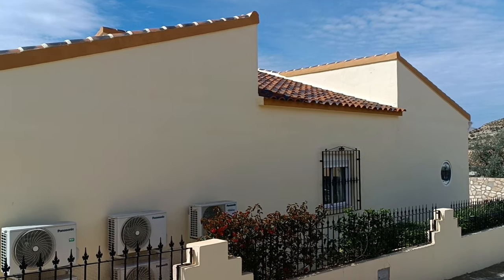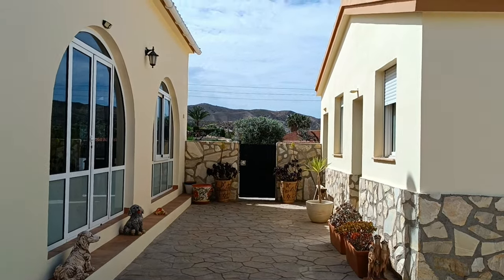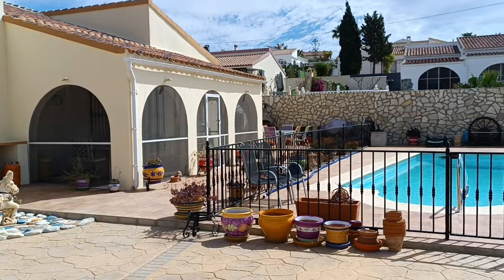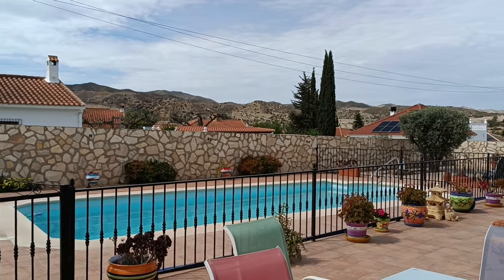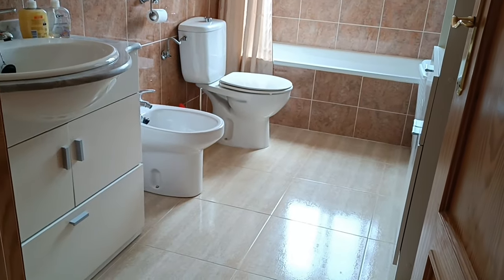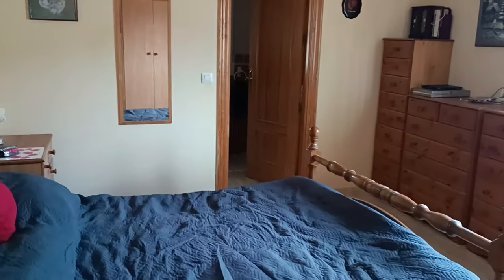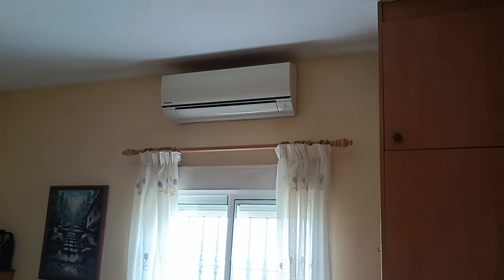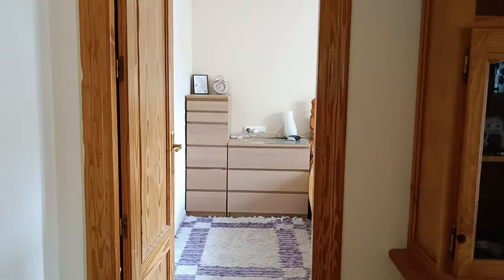UNDER OFFER - Houses for sale in Spain Villa Welcome 269,950€ 4 bed 2 bath with 10x5 pool- Arboleas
UNDER OFFER - Never been to Spain - then take a look at the fab Villa Welcome - A beautifully presented and very spacious 4 bed 2 bath villa- set in larger than average low maintenance gardens- just 3 mins drive and within walking distance of Arboleas centre plus a couple of nice bar/restaurants. With large detached Casita (currently work shop and store room) that could easily be adapted to form a fantastic guest apartment, 10 x 5 private pool, stunning and expansive glazed conservatory/winter room with bar, additional & very spacious fly screen enclosed covered porch/dining area, ample off street parking, full top quality air conditioning and much more.

This wonderful property and gardens which would be ideal as a spacious easy to keep 2nd home or fantastic full time residence certainly ticks a great deal of boxes.